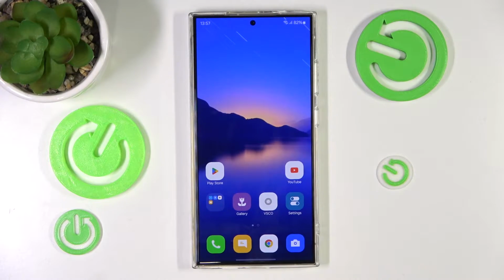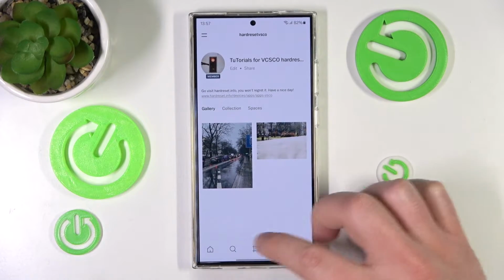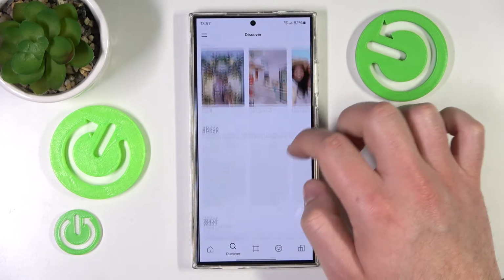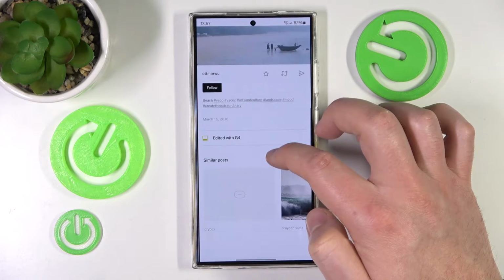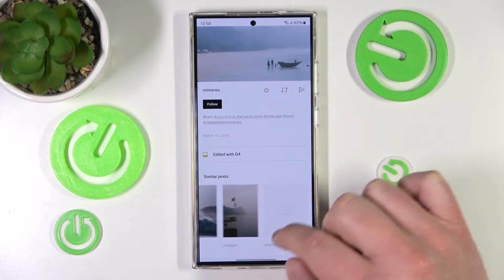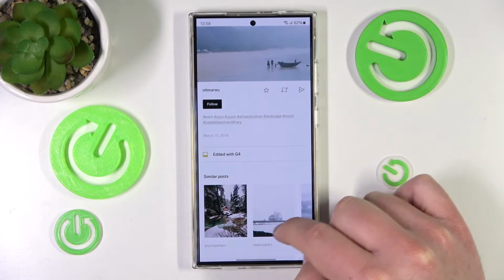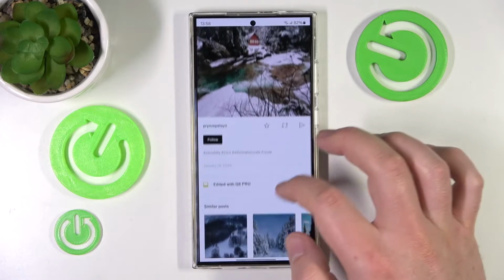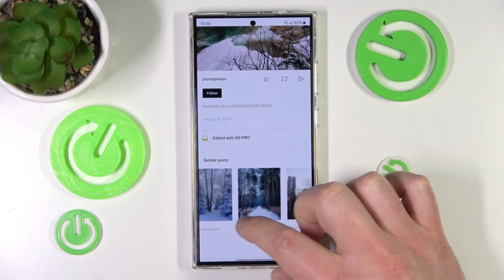How to Find Similar Posts on VSCO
Hi there! Have you ever been wondering how you can find Similar Photos on VSCO? In today's video we're going to show you how you can easily find similar posts on VSCO app just in a couple of simple steps. So if you wish to learn how you can find similar posts on VSCO, all you need to do is just watch this short tutorial to the end, follow the steps described by our expert, and try to perform this operation yourself on your VSCO.

How to check for Similar Posts on VSCO? How to see Similar Posts on VSCO? How to look for similar posts in VSCO?